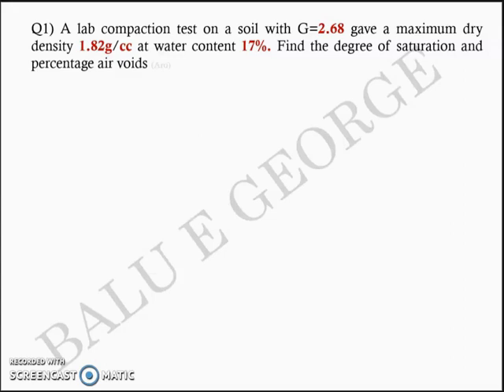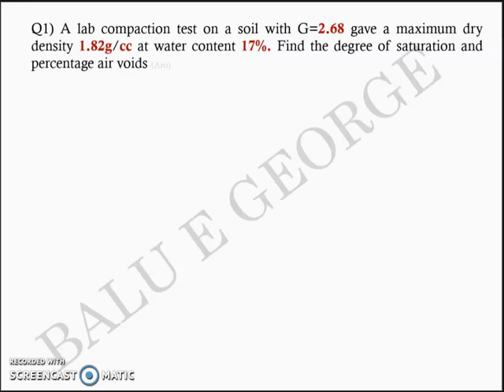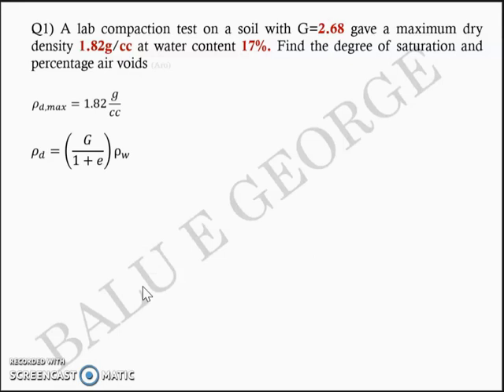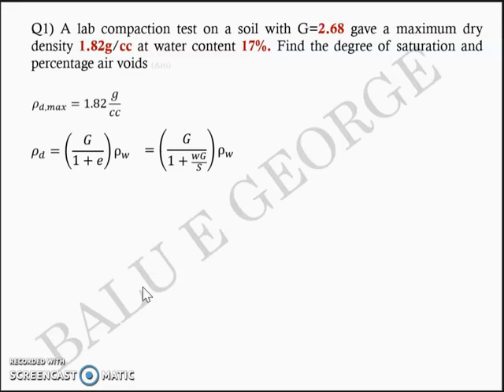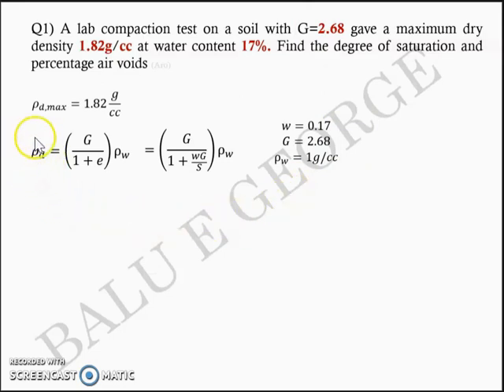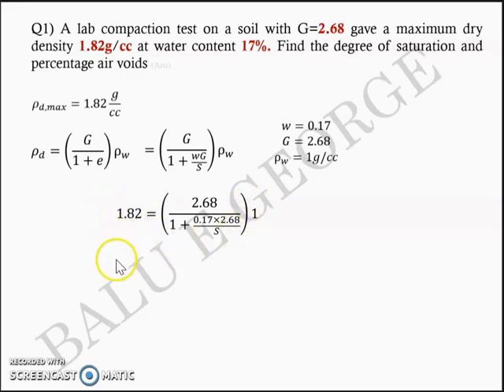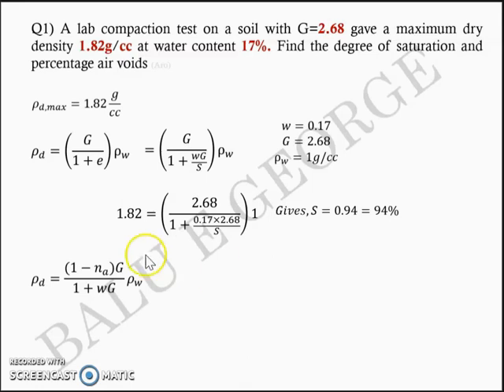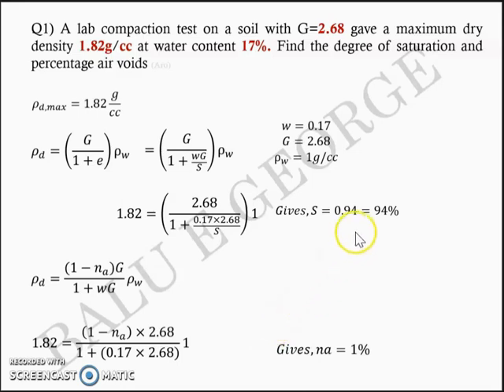Part 8, Module 4, Geotechnical Engineering 1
KTU Syllabus- COmpaction of Soil